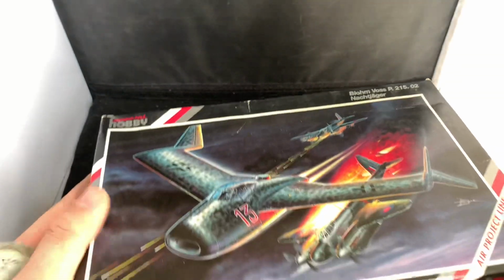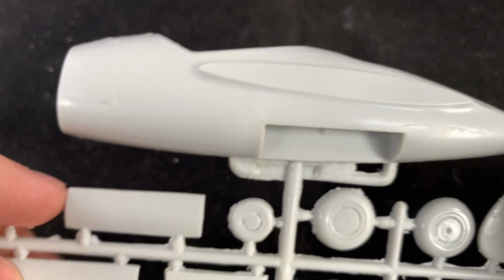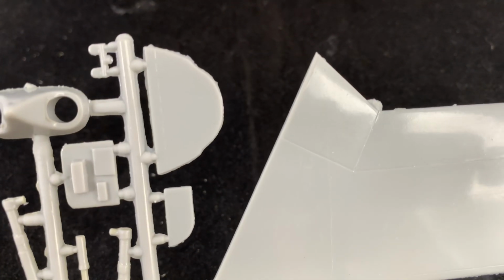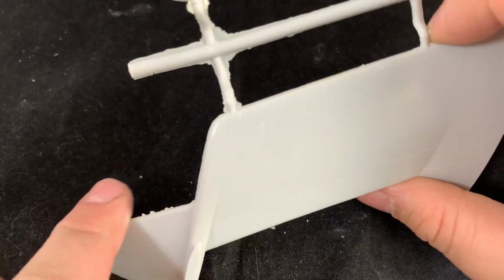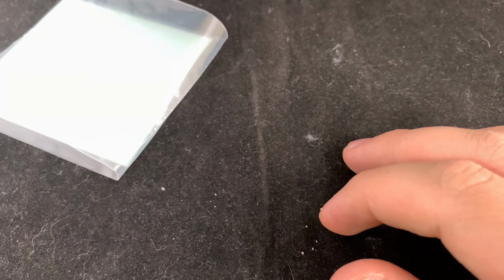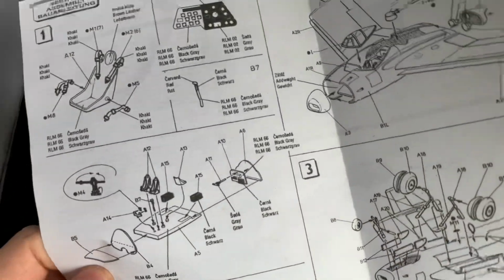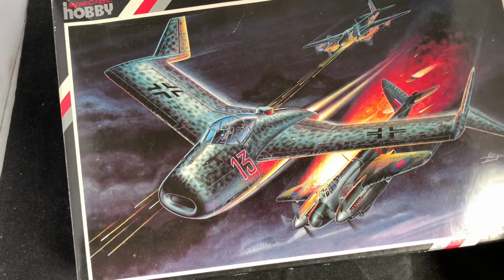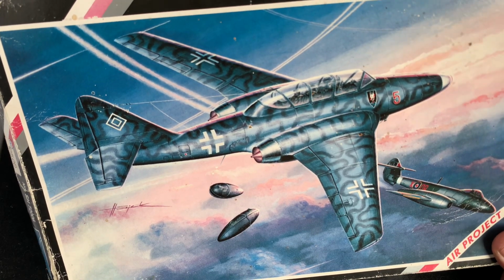Blohm and Voss p.215 unboxing! + air project line collection 1995 tooling